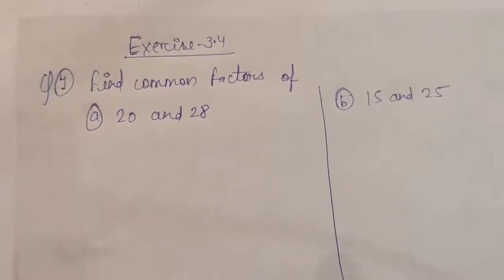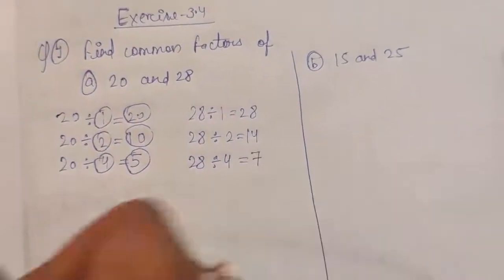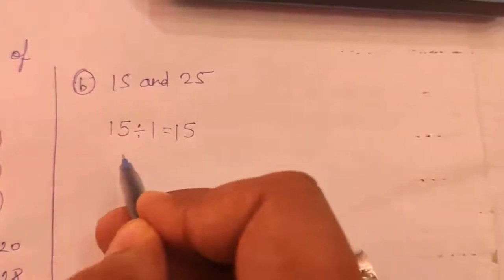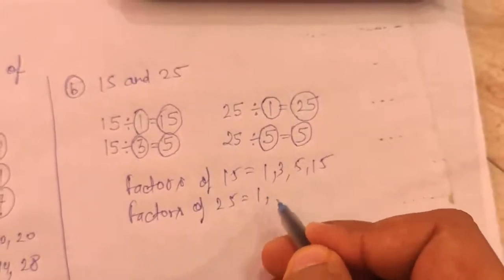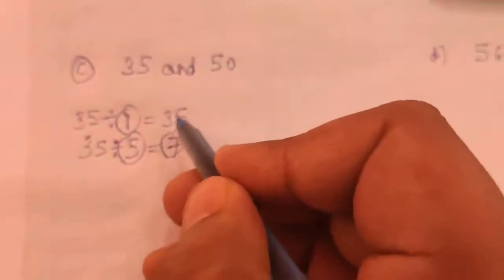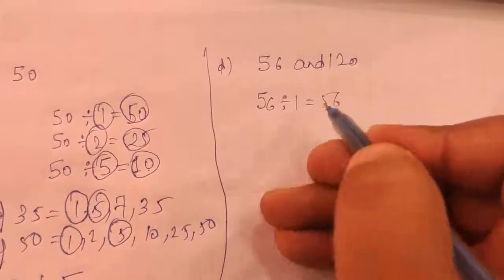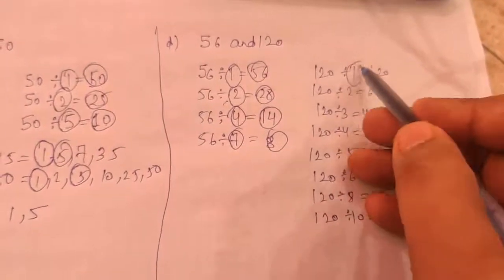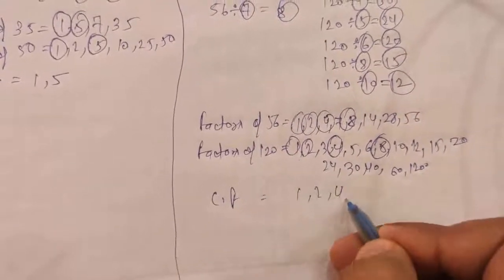Ex 3.4 Q1 ncert class 6 maths